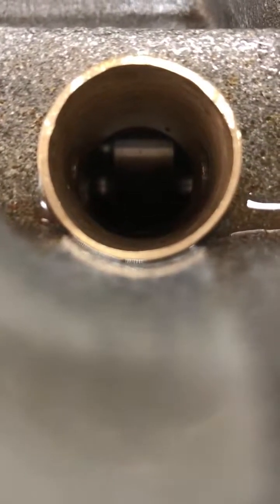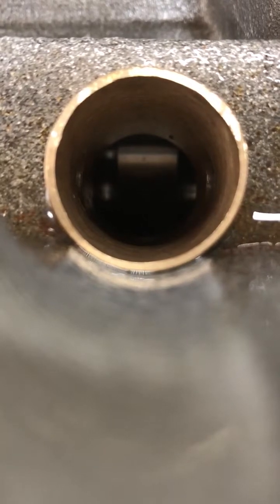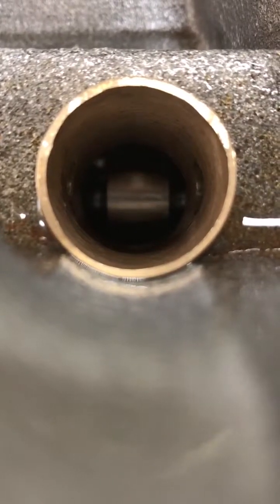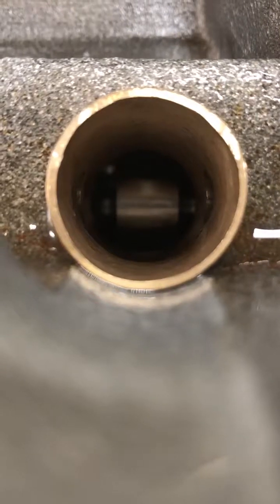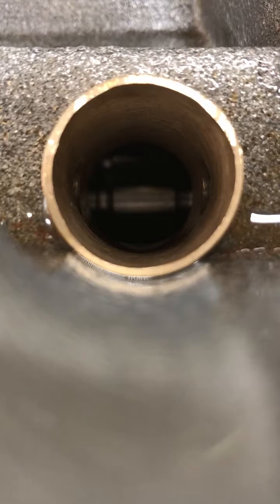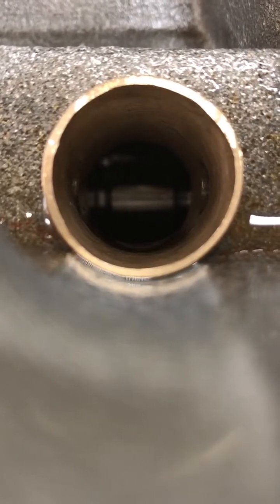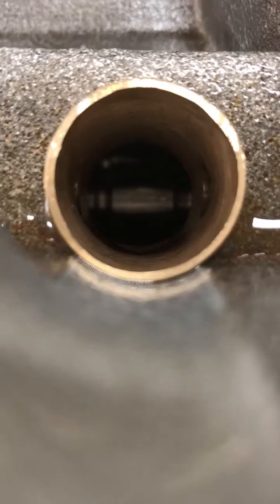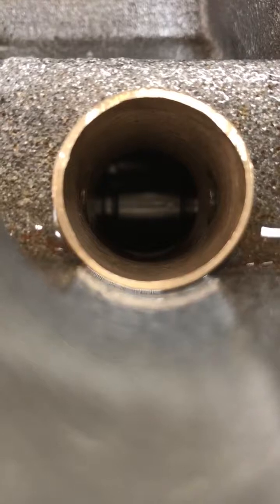Cam Lobe to Lifter check // Engine Building Tips – Titus Performance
🎯 Cam Lobe & Lifter Bore Alignment: What You Need to Know
When running non-stock lifter diameters, it’s critical to check cam lobe alignment with the lifter bores. Improper alignment can cause interference, especially with tight side clearance between the lifter and the opposing cylinder bank’s lobes.

💡 Pro Tip: Always verify clearance when using custom or aftermarket components—this step can save your build from serious wear or failure.